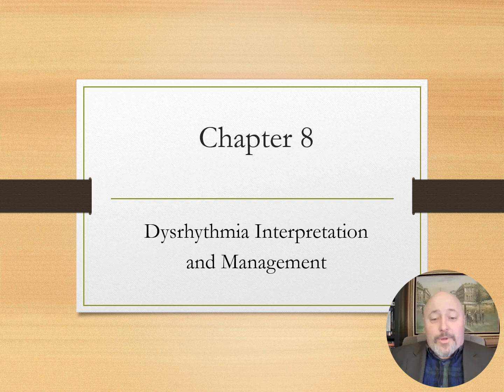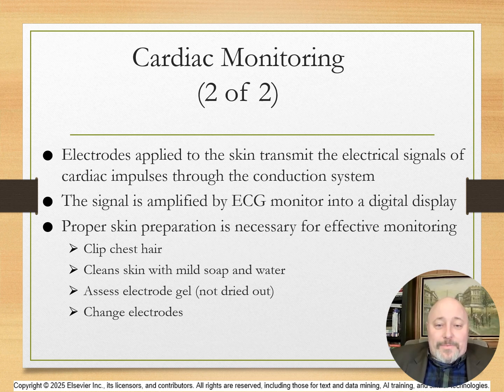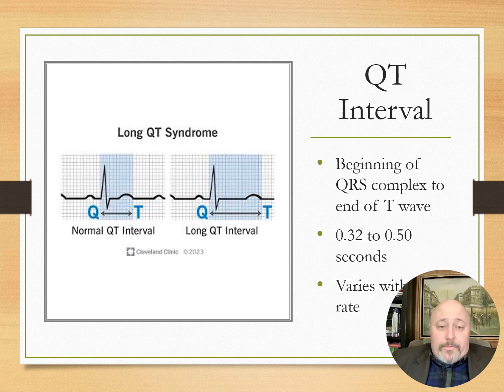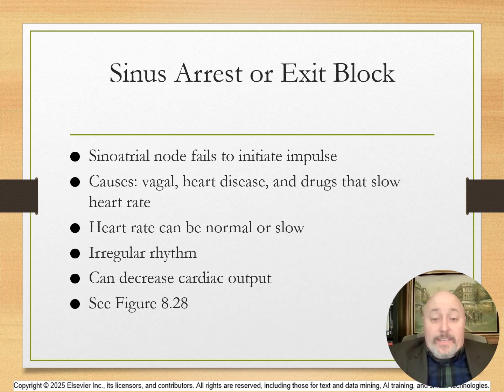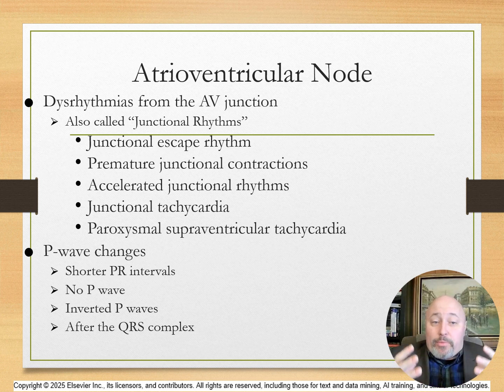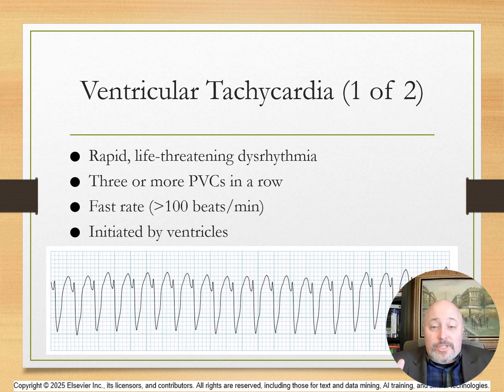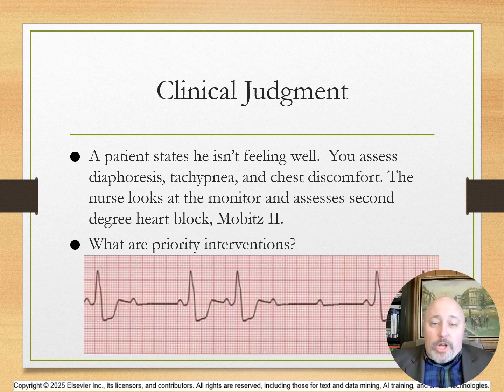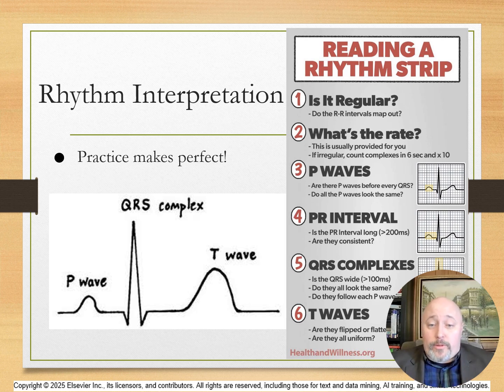Chap 8 Dysrhythmias Rec